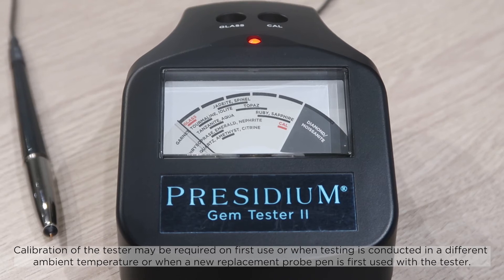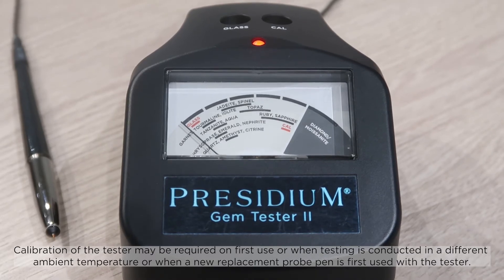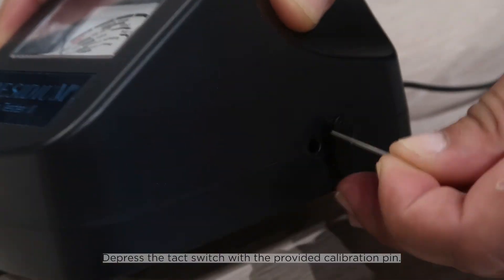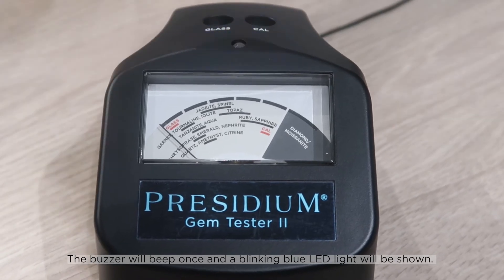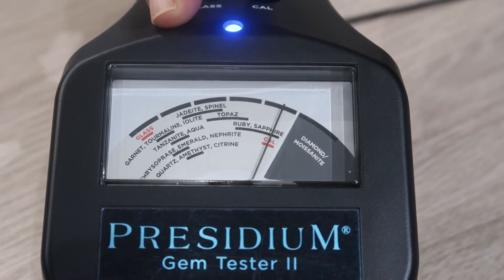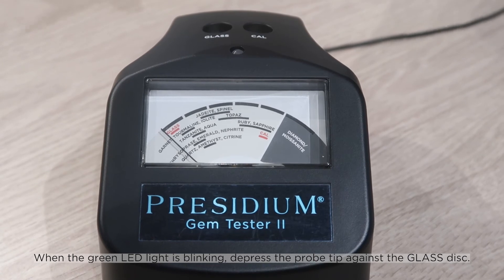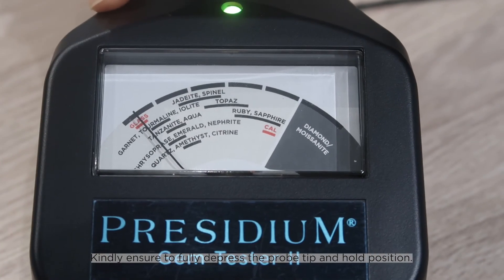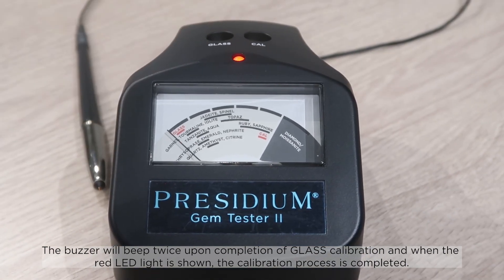Presidium Gem Tester II (PGT II) - Assisted Thermal Calibration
The industry’s most trusted colored gemstone tester is now redesigned to be more compact, sturdy and portable.

In it’s second generation, the Presidium Gem Tester II provides a quick and easy way to identify diamonds/moissanites and separates up to 16 common colored gemstones based on their thermal conductivity with its clear and direct analog display. A newly redesigned inbuilt calibration reference and adjustment provides ease of operation both indoors and outdoors.

The Presidium Gem Tester II features the industry’s thinnest retractable probe tip (0.6mm) for testing colored gemstones as small as 0.02 carats. Coated gemstones can also be generally tested with PGT II.

*Does not differentiate between natural and synthetic colored gemstones.